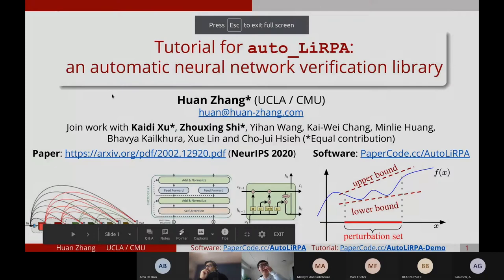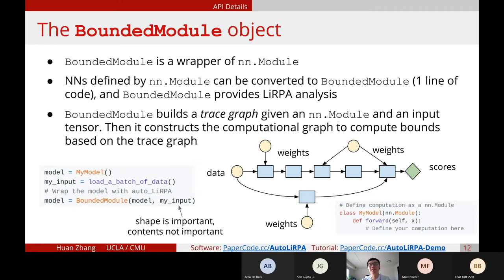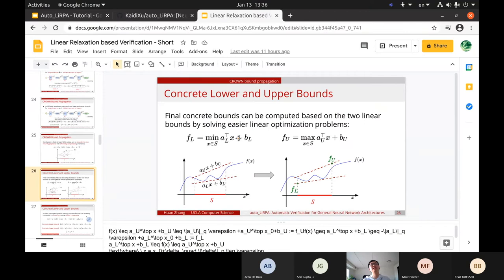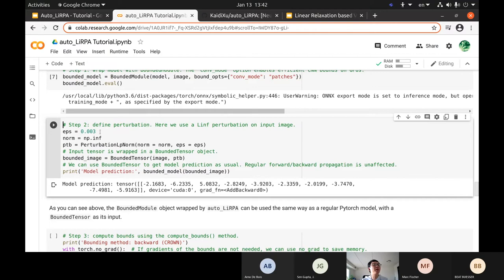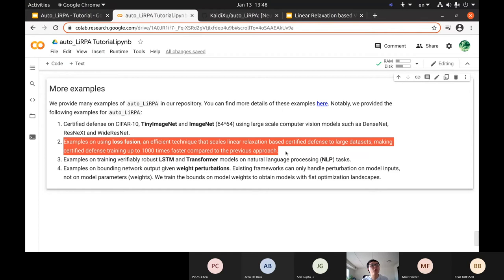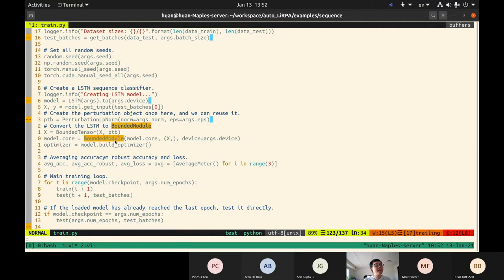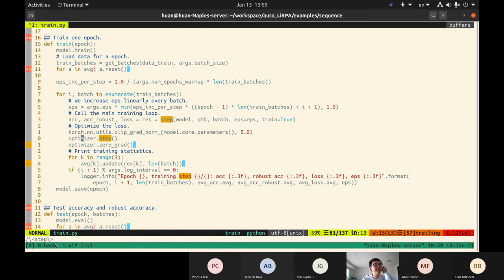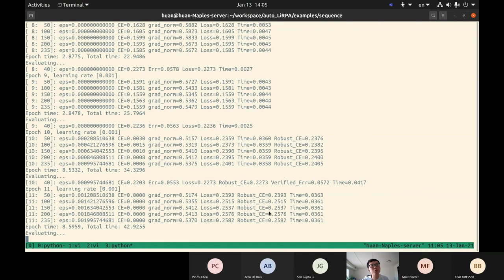3.4 Software Demonstration: Auto_LiRPA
Demonstration of Auto_LiRPA library by Huan Zhang (UCLA)